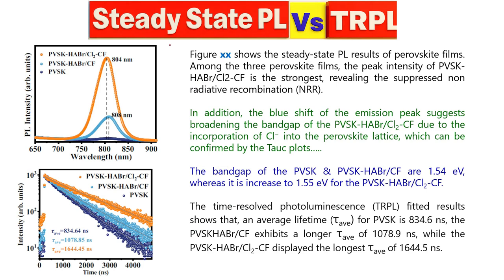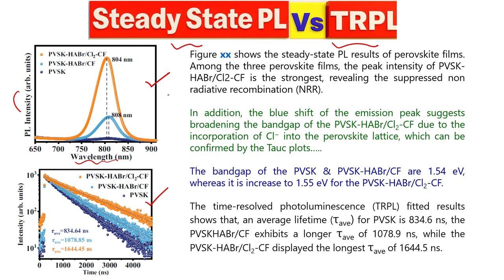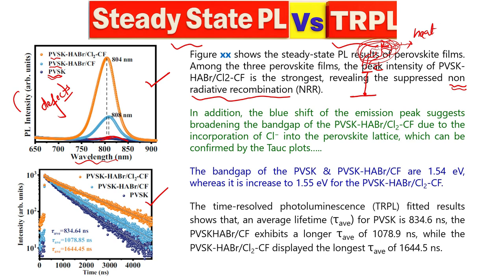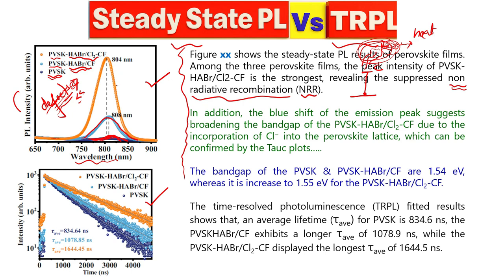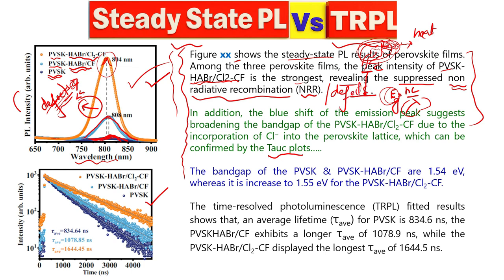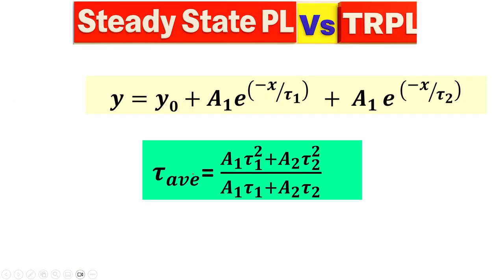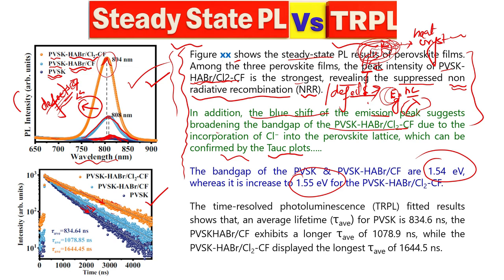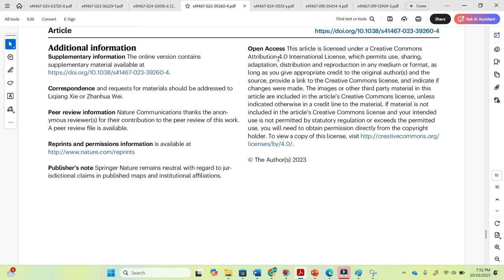How To Read PL & TRPL Data: Bandgap, Defects & Carrier Lifetime Explained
Steady PL vs TRPL explained clearly with real graphs — bandgap, defects, and carrier lifetimes made simple. Perfect for beginners in semiconductor and perovskite research.

Steady PL and Time-Resolved PL (TRPL) often give completely different information ,and understanding that difference is the key to interpreting semiconductor and perovskite materials correctly.

In this tutorial, I explain what Steady PL actually measures (bandgap, defect-related emissions, peak position and intensity) and what TRPL reveals (carrier lifetimes, recombination pathways, defect trapping, SRH losses).
Using real PL spectra and decay curves, we compare the two techniques side-by-side so you can understand:

• Why Steady PL and TRPL often disagree
• How defects appear in PL vs TRPL
• What lifetime actually tells you about material quality
• When to rely on PL and when TRPL becomes essential
• How both methods support each other during material assessment

This is a beginner-friendly explanation designed for researchers working on:
• Perovskite solar cells
• LEDs
• Quantum dots
• Thin-film semiconductors
• Nanomaterials and defect engineering

If you are learning PL/TRPL for the first time, this tutorial will make the concepts simple and intuitive